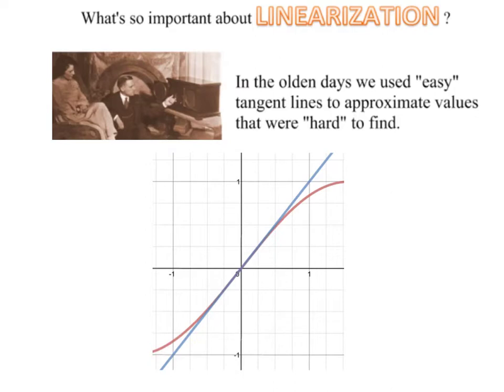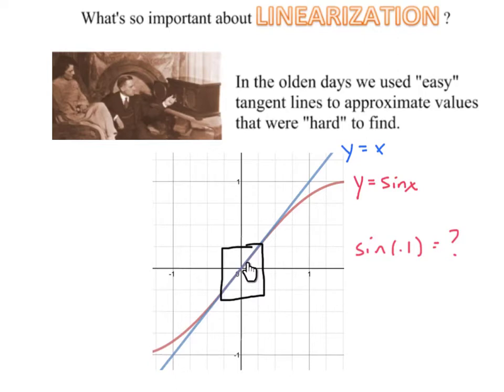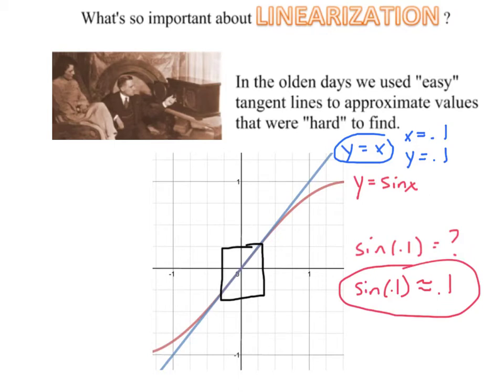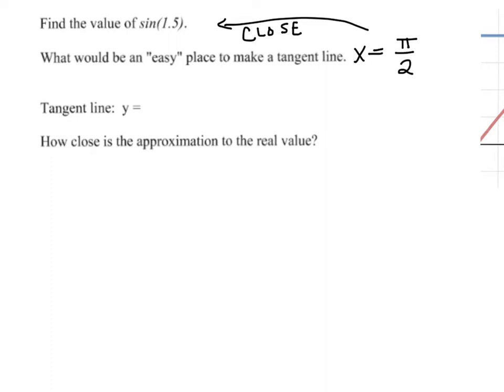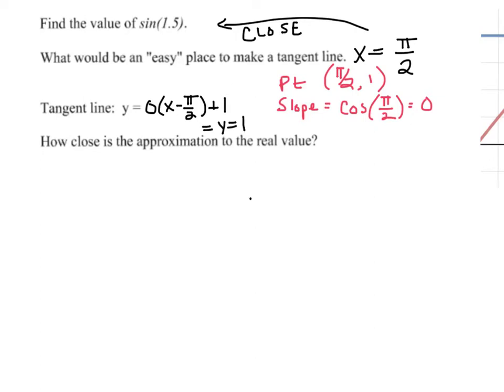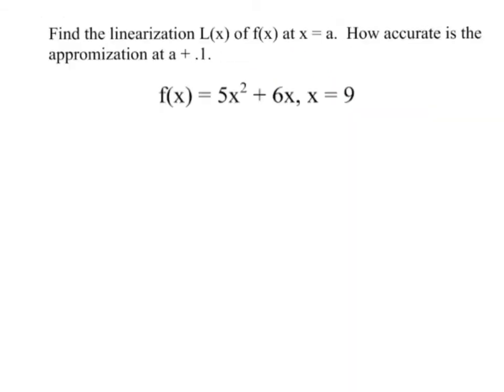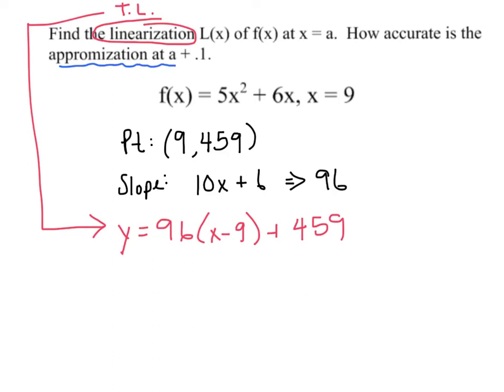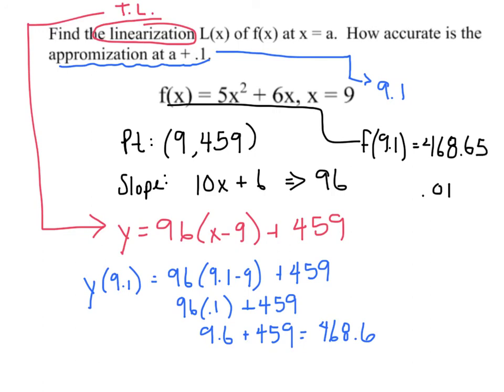Calculus Linearization Introduction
Linearizaton Introduction